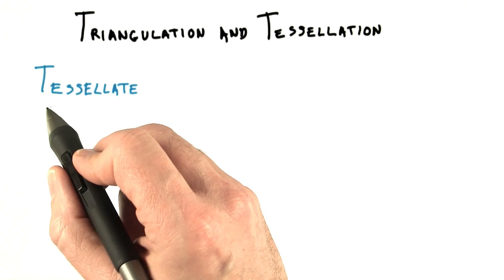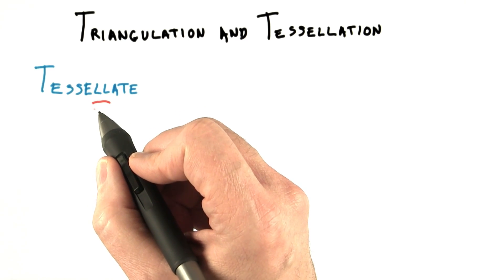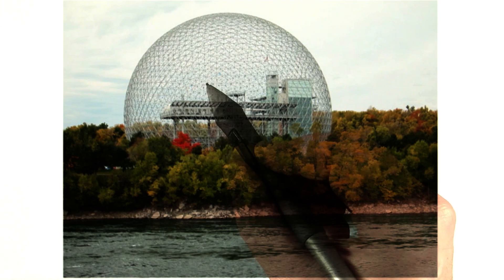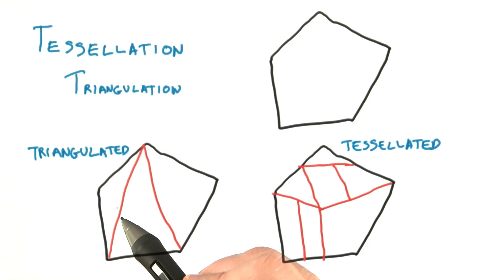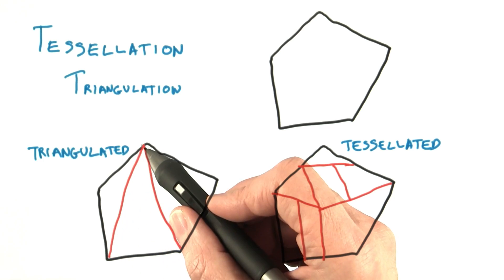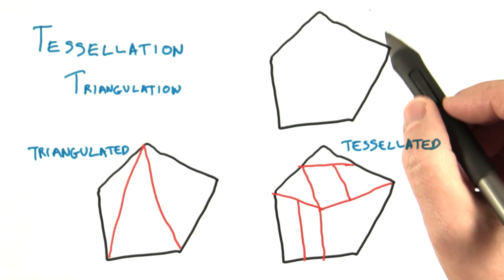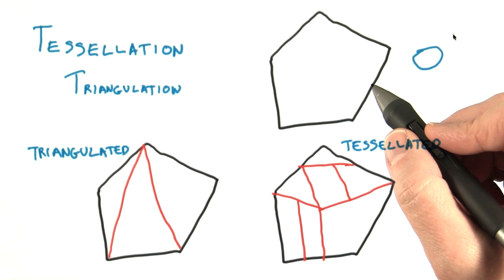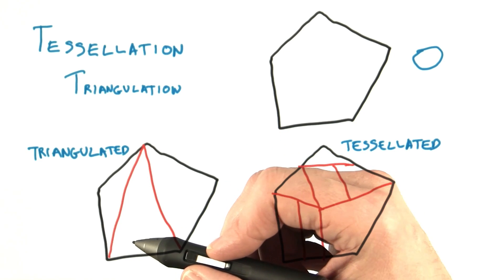Triangulation and Tessellation - Interactive 3D Graphics